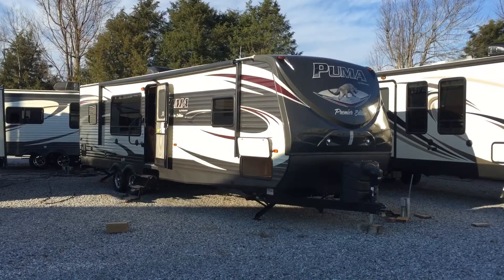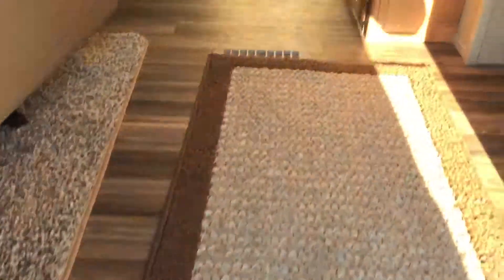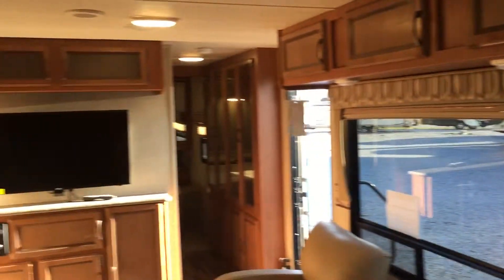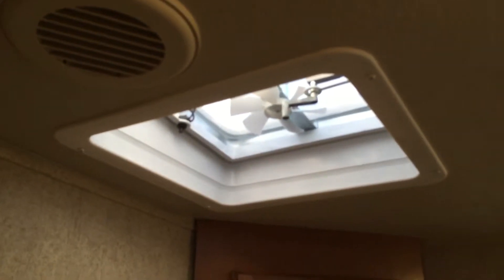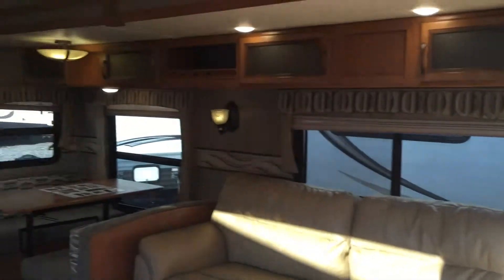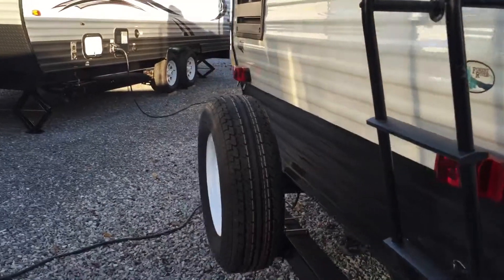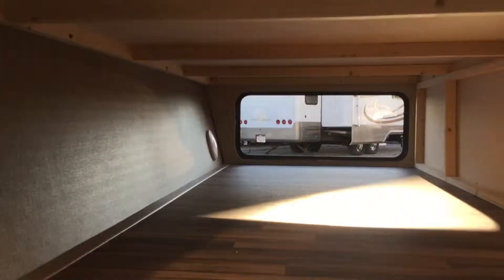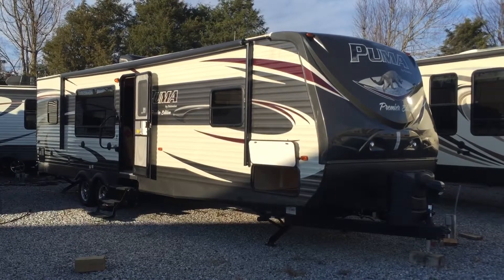2016 30RKSS Puma T.T.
2574 State Route 58 East